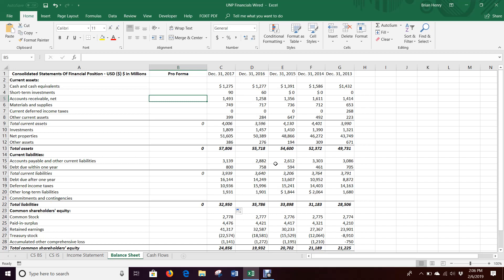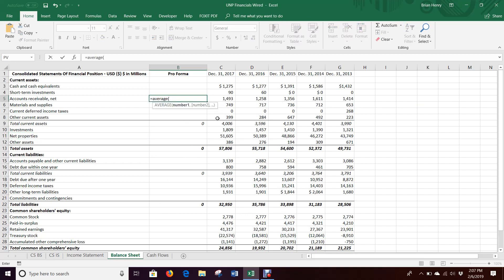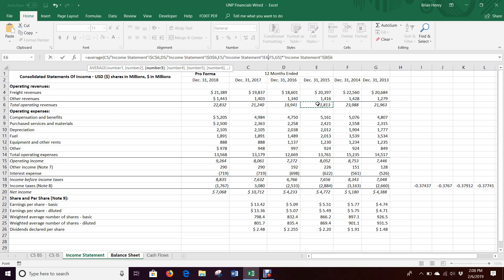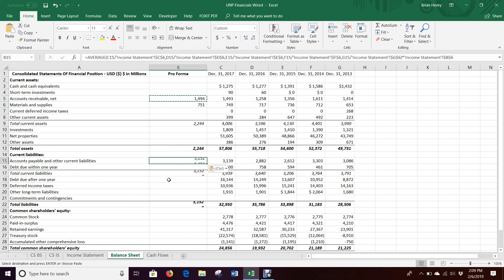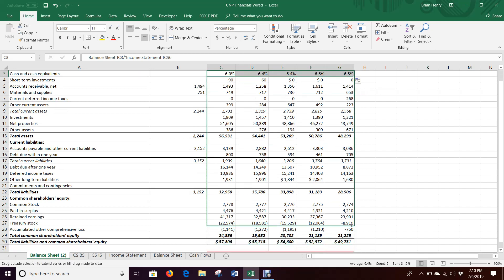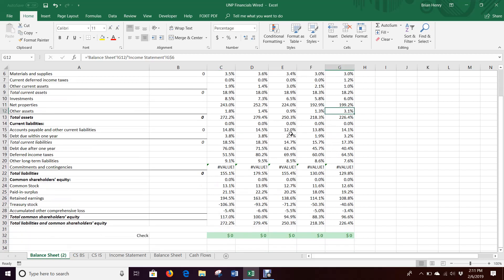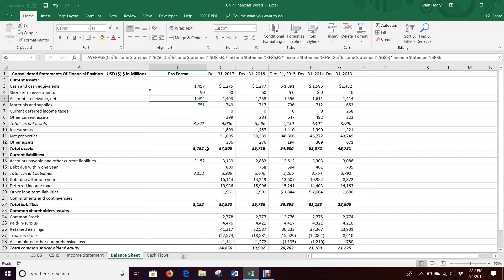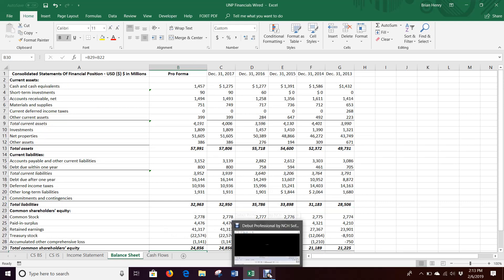Pro Forma Balance Sheet Percent of Sales (Excel 2016)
Do this after the income statement pro forma  in the FINC4650 playlist.